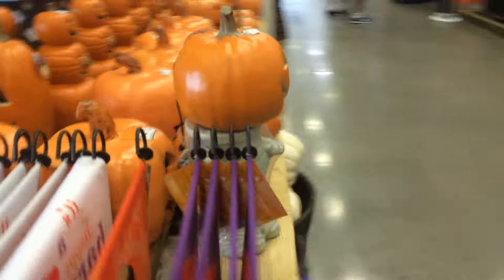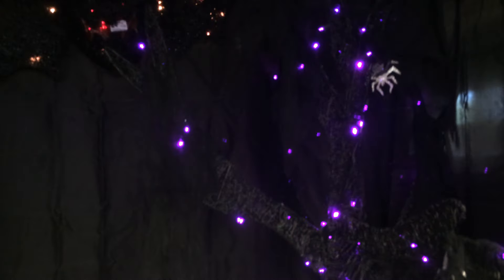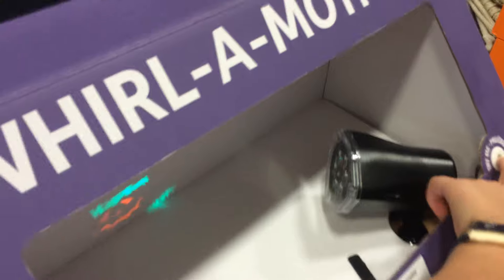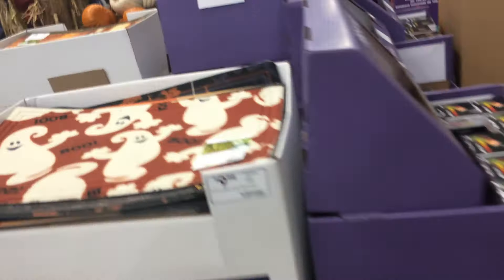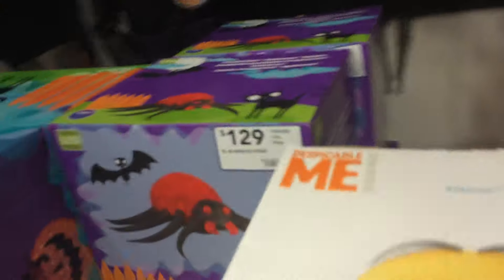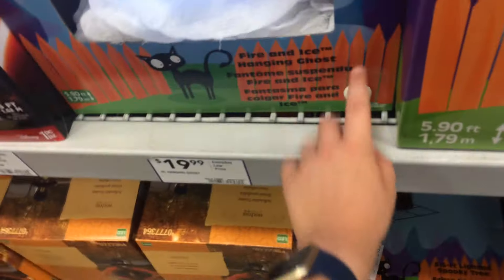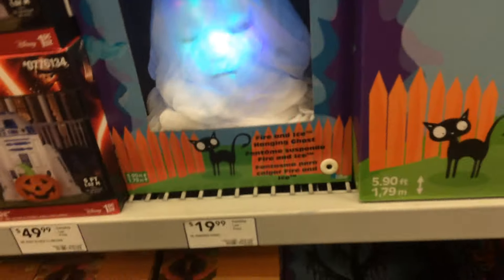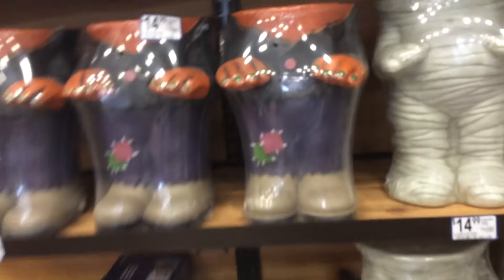Lowes Halloween 2016